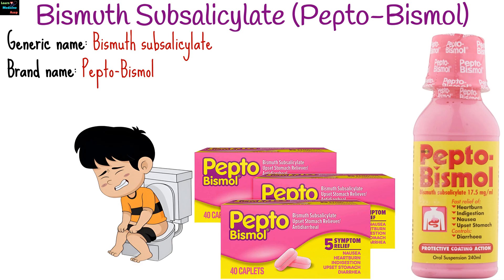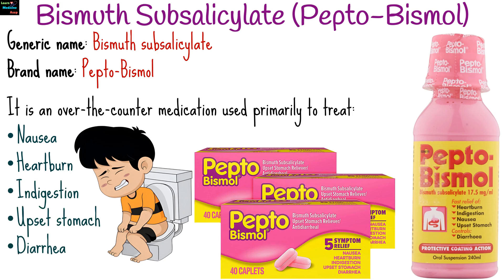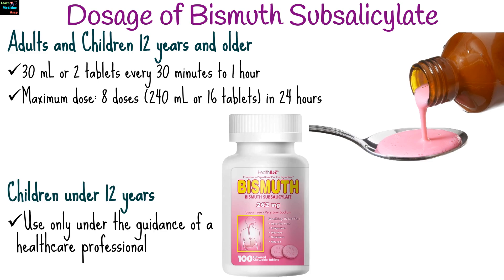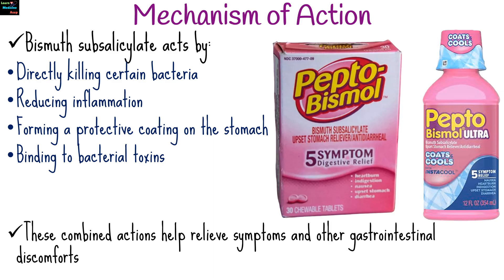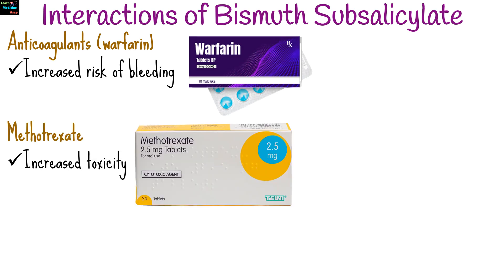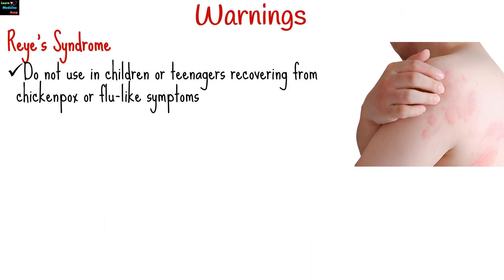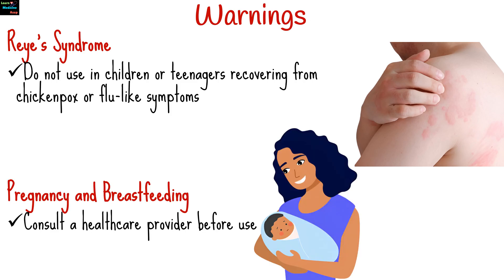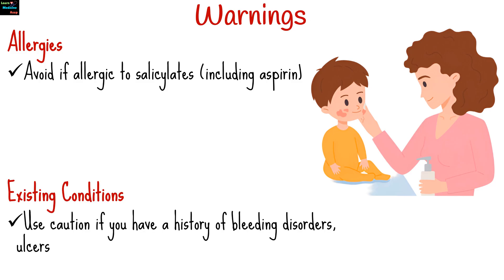Bismuth Subsalicylate (Pepto-Bismol) – Side Effects, Uses, Mechanism of Action, Dosage, Warnings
Bismuth subsalicylate, known as Pepto-Bismol, is an OTC medication used to treat nausea, heartburn, indigestion, upset stomach, and diarrhea. Common side effects include blackened stools, blackened tongue, and constipation, while serious side effects, such as tinnitus, severe allergic reactions, and worsening stomach symptoms, are rare. Adults and children 12 years and older typically take 30 mL or 2 tablets every 30 minutes to 1 hour, with a maximum of 8 doses in 24 hours. Children under 12 should use it under medical supervision. It works by killing bacteria, reducing inflammation, coating the stomach, and binding to bacterial toxins. It can interact with anticoagulants, methotrexate, and tetracycline antibiotics, increasing risks or reducing effectiveness. Warnings include the risk of Reye's syndrome in children and teens recovering from viral infections, potential complications during pregnancy and breastfeeding, and caution for individuals with allergies to salicylates or existing bleeding disorders, ulcers, or stomach issues.